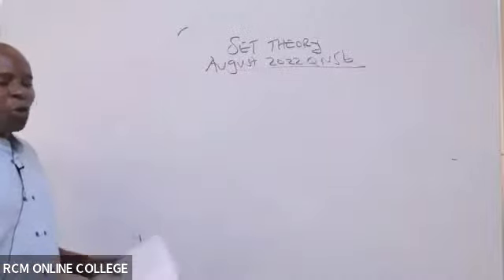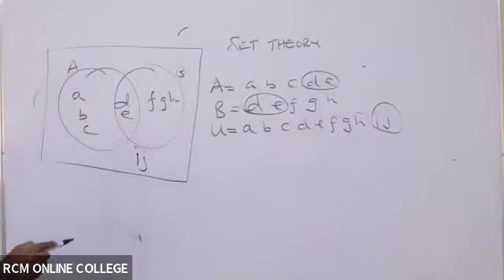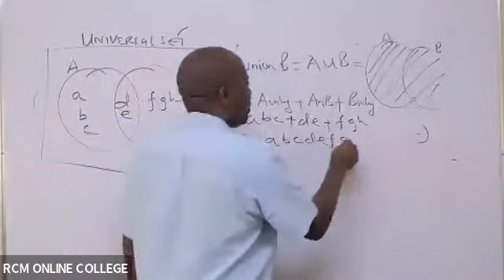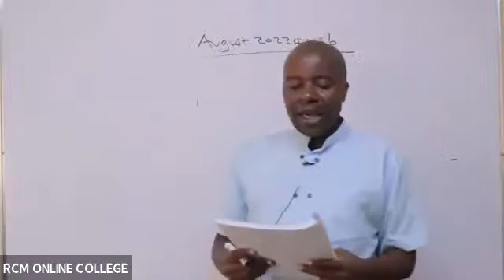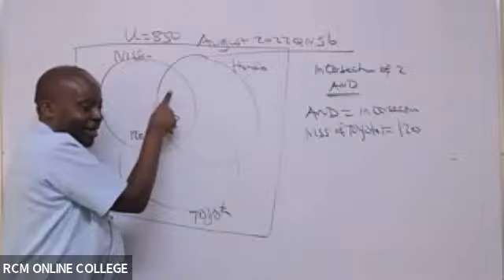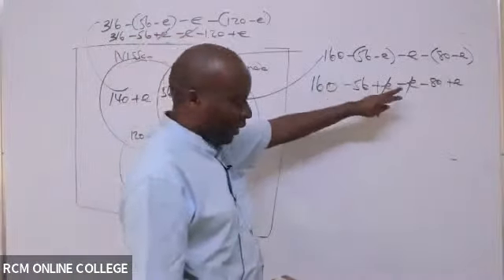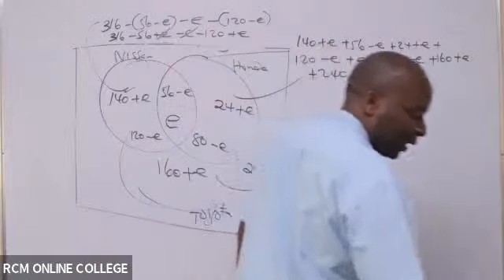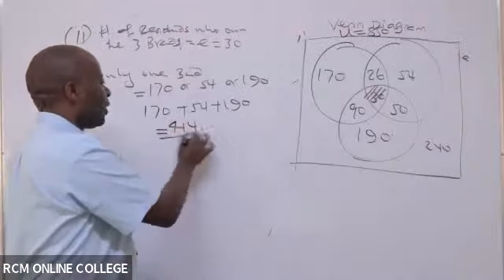QA-Tips and tricks to Excel-AUGUST 2024-KASNEB EXAMS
Attention RCM Online College students: Exams are just around the corner! Make the most of our comprehensive resources to ensure your success. Dive into our extensive collection of books, follow along with our detailed lessons on our YouTube channel, and participate in our special revision classes designed to reinforce key concepts and address any questions you may have. Let's gear up and pass those exams together!